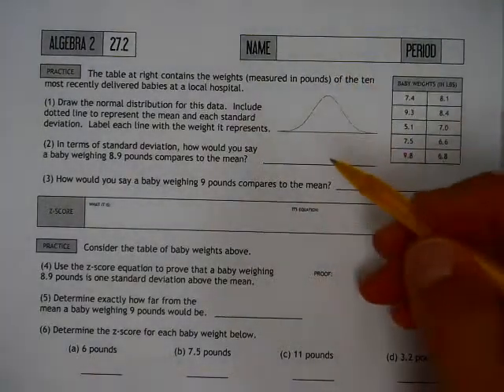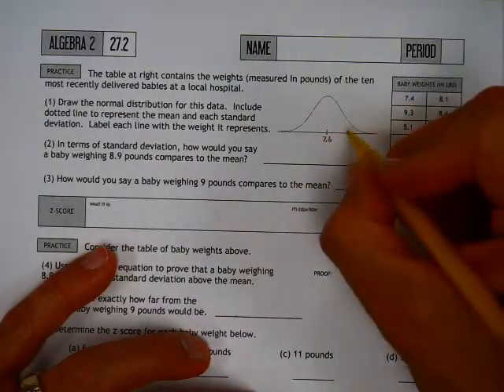27.3 #1 to 3